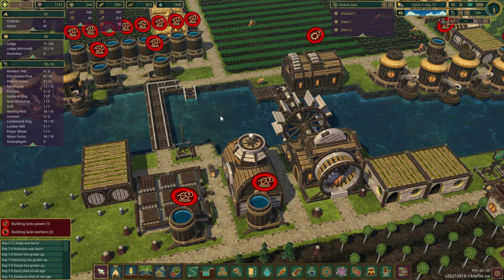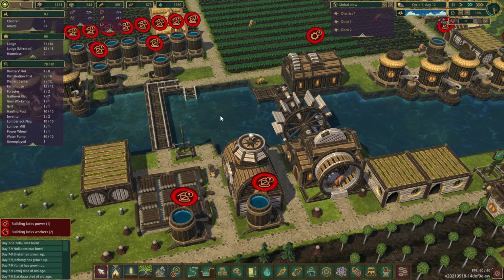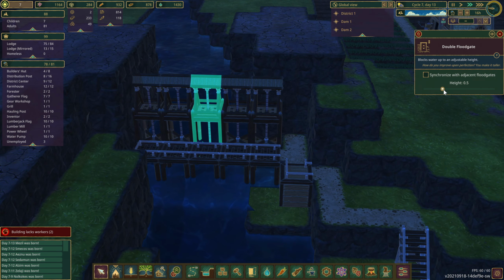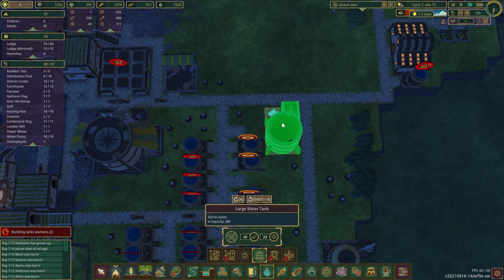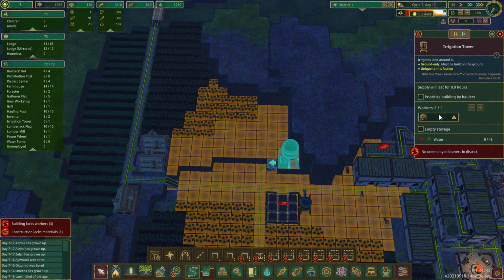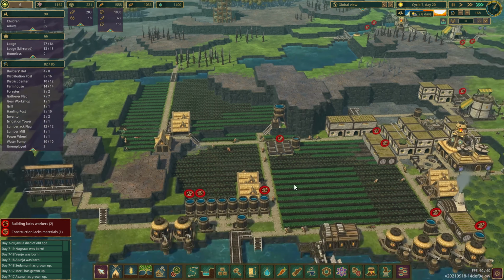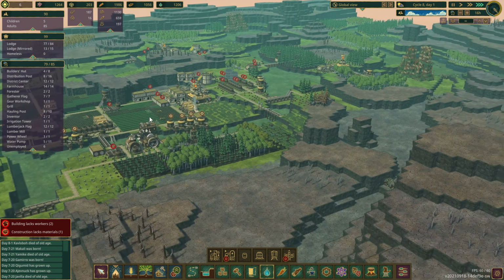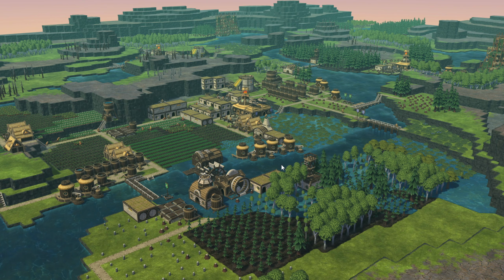Swimming In It - Timberborn Gameplay (Early Access)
Too much of a good thing IS a good thing.  Don't let anyone tell you otherwise!   Fun Timberborn gameplay, Timberborn early access gameplay.

Beaver societies

River control

Lumberpunk

Vertical architecture

Wellbeing

Map editor